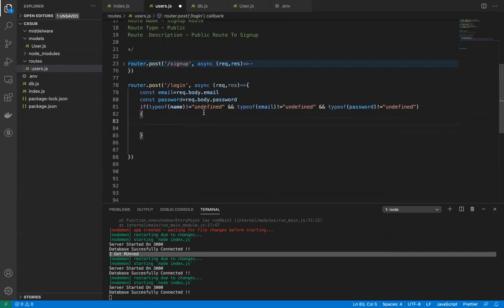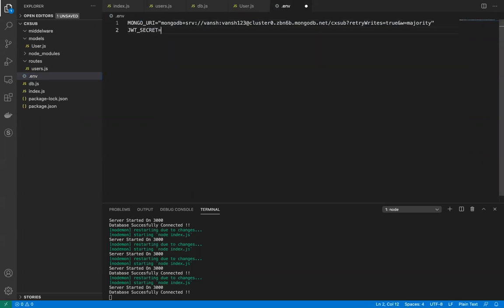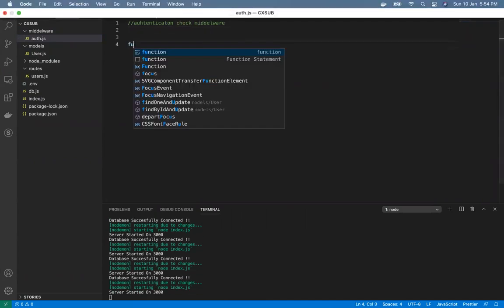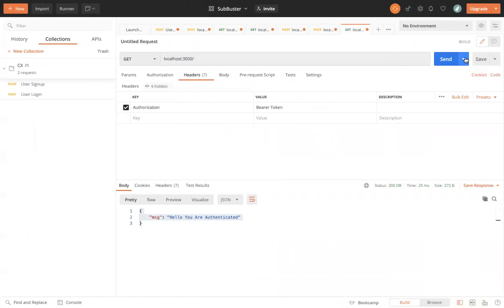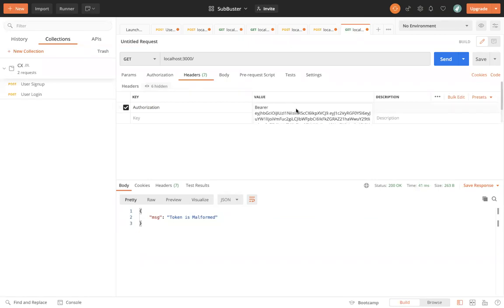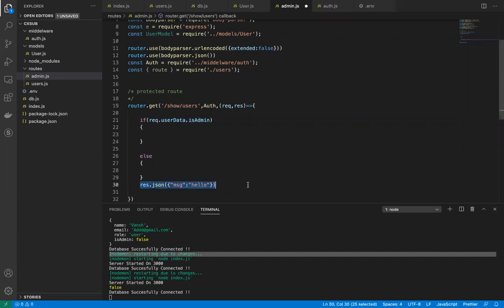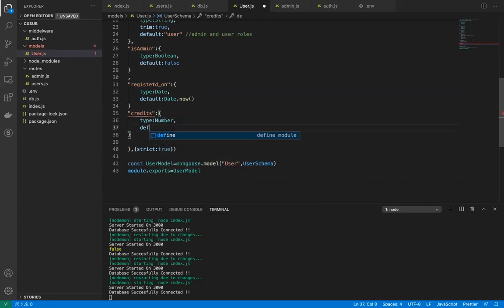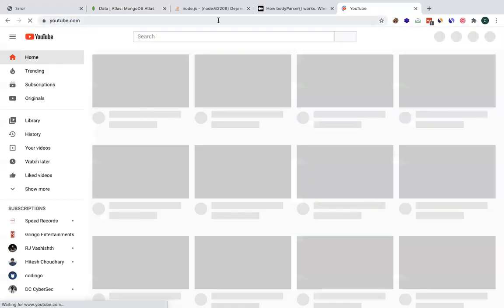Subscription Based API Authentication | Node Express MongoDB | Part 3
In this episode we are going to continue to implements jwt token part  in a node.js application & also we are going to create middleware to differentiate between user and admin roles which is going to work with apis to handle credit based subscription of users.

Please Note - This Video Has Authentication Flaw In Login Route Which Will Be Fixed In Next Video !

Do You Know About String Reversal ?
Use This If You Are Programmer - 'yourstringhere'[::-1] (python)

For Part 4 Video  - It Will Come Soon